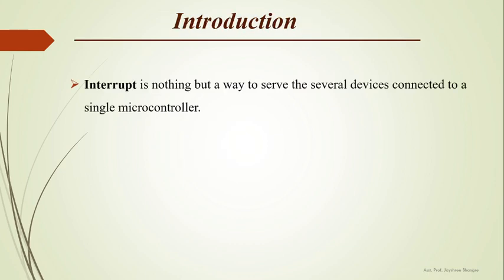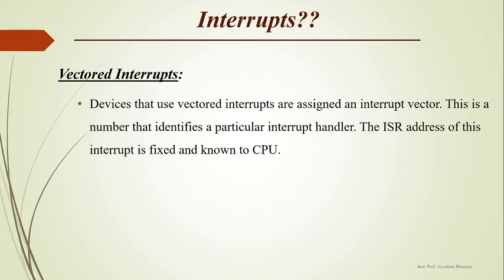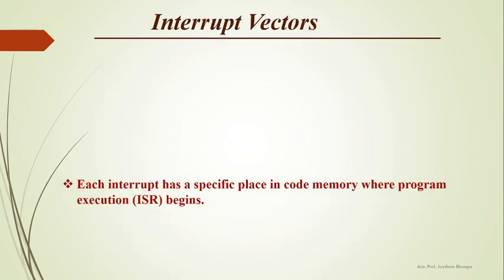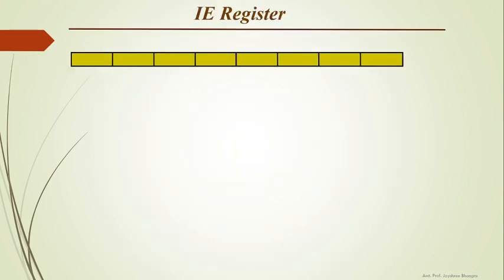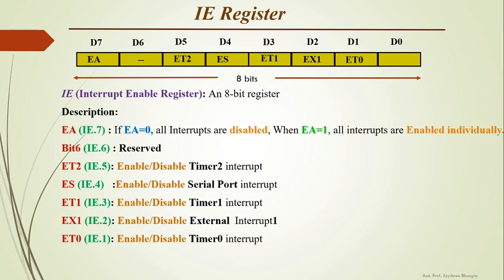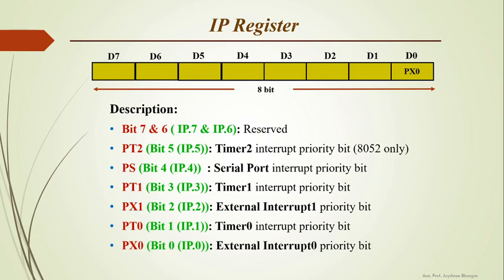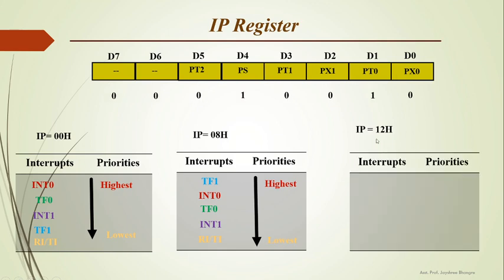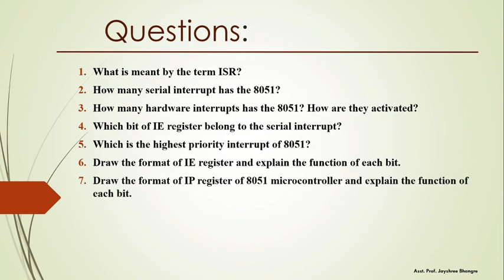SYBCS Microcontroller Architecture & Programming Part VII